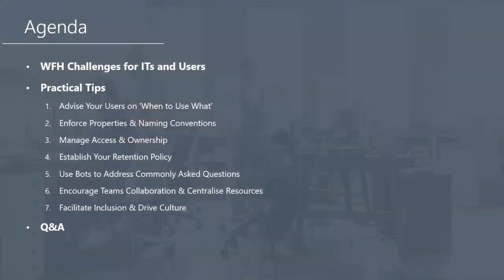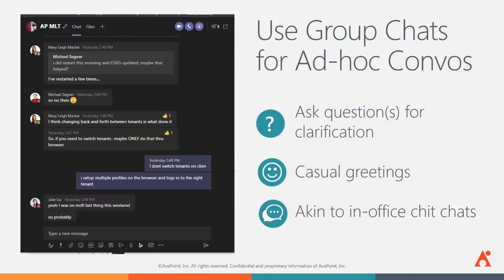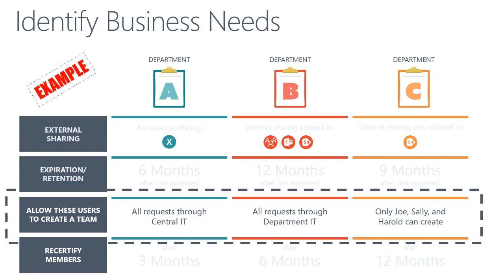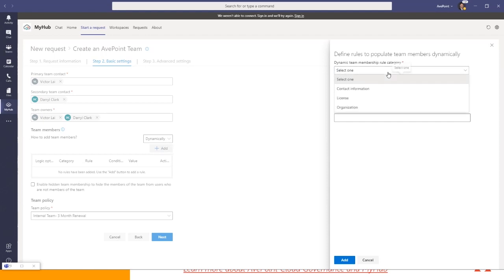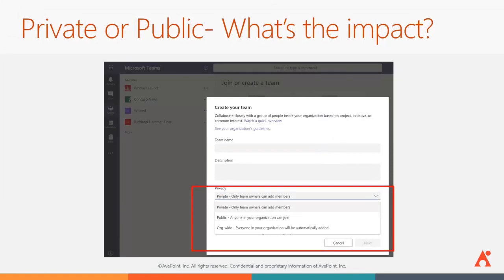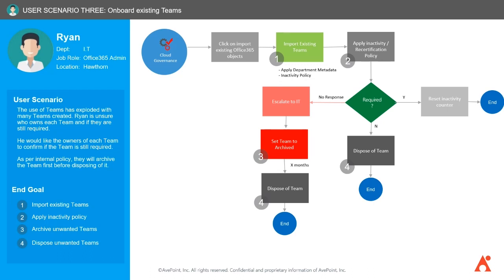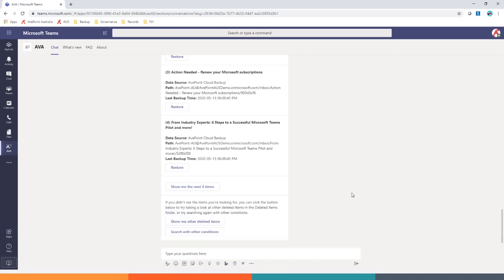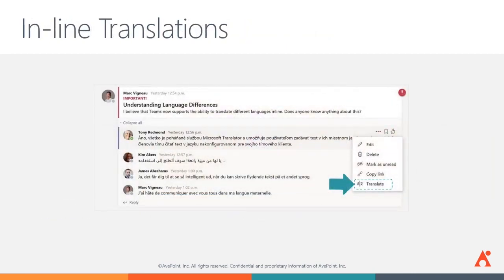7 Tips to Improve Remote Work and Contain Sprawl with Microsoft Teams | Victor Lai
With the coronavirus driving people to work from home in record numbers, it’s more important than ever for organisations to optimise their digital, modern workplace. Microsoft Teams is the hub for teamwork to keep your employees engaged, regardless of location. How can you ensure that you make it easy for your organisation to maximise Microsoft Teams and minimise content sprawl? What type of information is being stored in them (and is it backed up)? What will happen to these teams once it’s not being used anymore? Join this session and we will walk you through relevant tips to accelerate Microsoft Teams success for remote work.